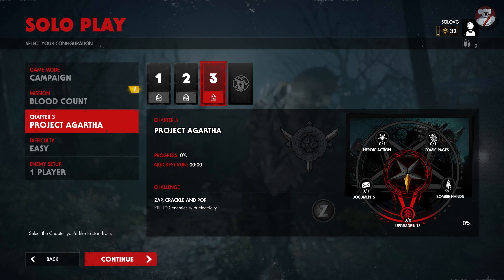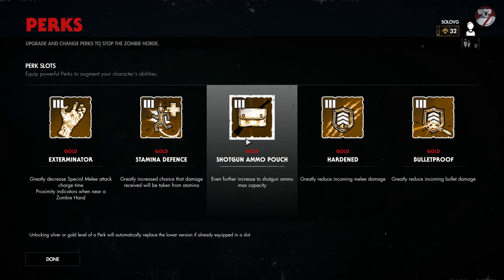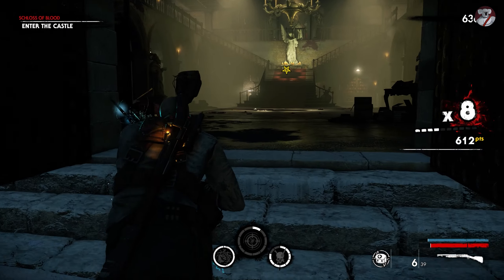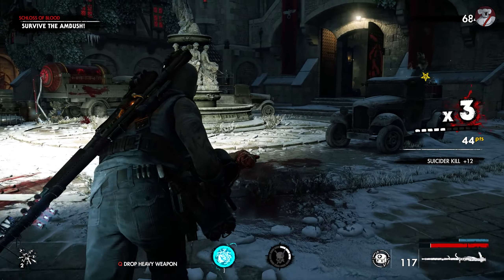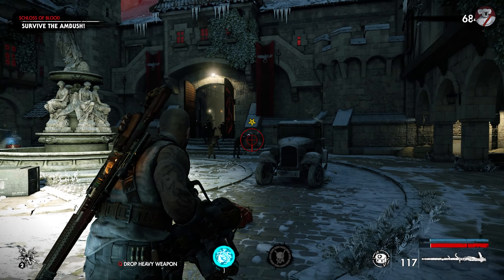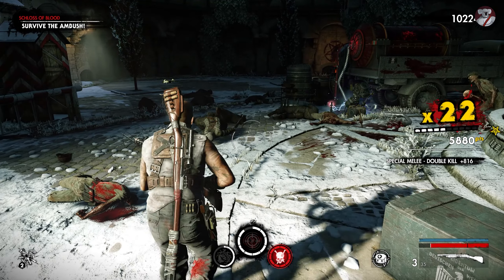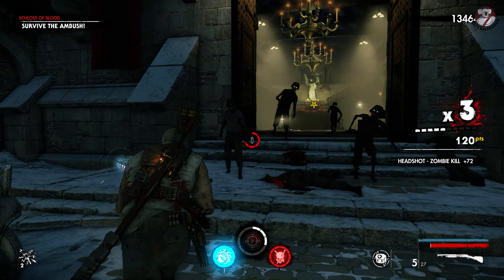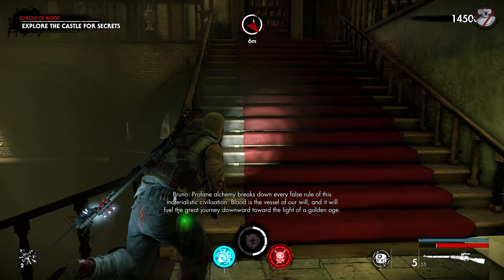ZOMBIE ARMY 4: DEAD WAR - 100% Walkthrough 39 - Blood Count Chapter 3 "Project Agartha"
This is part 39 of my 100% collectible and challenge walkthrough of Zombie Army 4: Dead War. In this part I go through the chapter "Project Agartha" which is chapter 3 of the DLC "Blood Count" mission.

I'll show you how to find all collectibles as well has how to complete the chapter's challenge.

TIMESTAMPS:
Comic 1/1: 06:47
Heroic Action: 08:21
Document 1/1 & Zombie Hand 1/1: 17:30 (both are near each other)
Challenge: Kill enemies with electricity: (the whole play through)